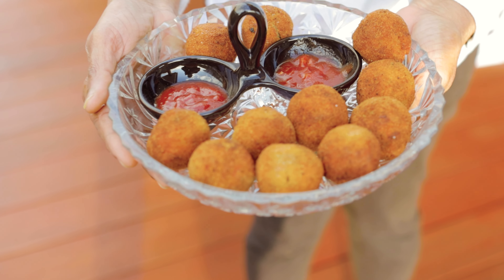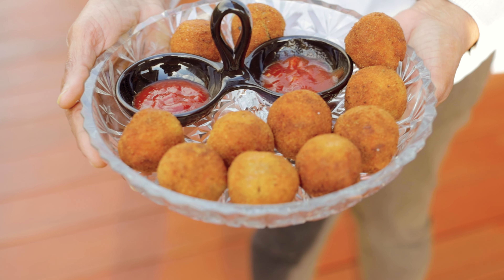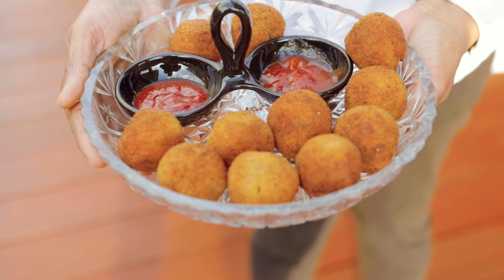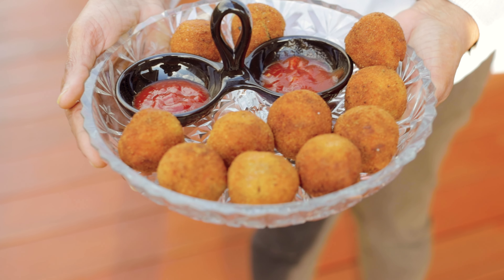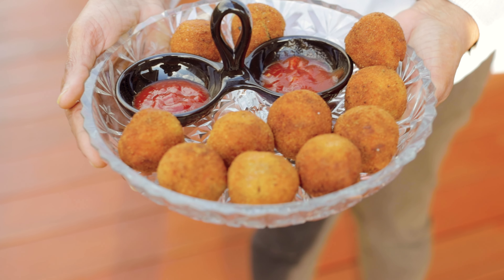Fish Cutlets 🇱🇰 Snacks මාළු කට්ලට් (4K) - Sri Lankan cooking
Fish cutlets are one of Sri Lanka’s most popular snacks, on par only with fish patties. Cutlets might not be a Sri Lankan invention – but just like other imported recipes, cutlets have been given their own character by generations of Sri Lankans cooking them in their own style.

Cutlets are most commonly found in Sri Lanka in the form of fish cutlets, but there are vegetarian cutlet recipes and meat cutlets as well. This fish cutlet recipe can be prepared with fresh tuna as well as with canned tuna.

Ingredients:
400g Mackerel or Tuna fish cooked or canned, but drained and bones removed
250g Potatoes
2 Jalapeno peppers de-seeded and finely chopped
150g onions red or yellow finely chopped
3-4 garlic cloves finely chopped
1 tbsp finely chopped ginger
2 tsp salt
1 tsp curry powder
1 tsp ground cumin
3 tbsp finely chopped coriander
2 tsp ground pepper
2 – 3 tbsp lemon juice

Egg wash and Crust
2 XL eggs you may need 1 more
2 cups of bread crumbs
Oil for deep frying
Optional Spices
2 tsp ground coriander
2 tsp ground cumin
2 tsp onion powder
2 tsp garlic powder

Remember:
Evenly coat each fish ball with the egg mix and then coat them with the bread crumbs. Make sure to evenly coat the fish balls with breadcrumbs.

Take care to not cause any cracks. If there is a crack you can re-dip in the egg wash and re-coat with breadcrumbs.

In a saucepan heat enough oil to deep fry the cutlets to about 350°F/180°C.
When the oil is hot enough, fry the cutlets until they turn a dark golden brown – about a minute. You can fry a few cutlets at a time in the oil without overcrowding the pan.